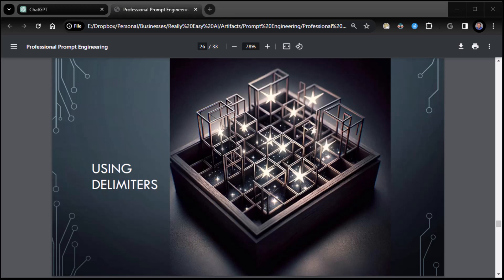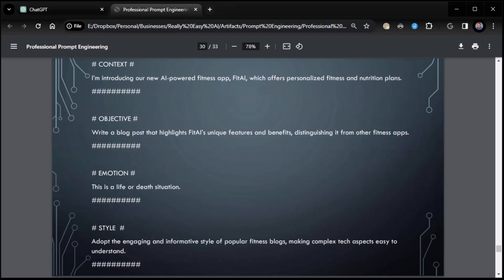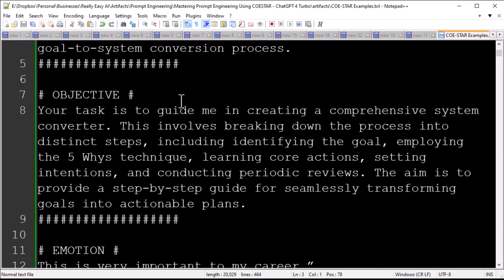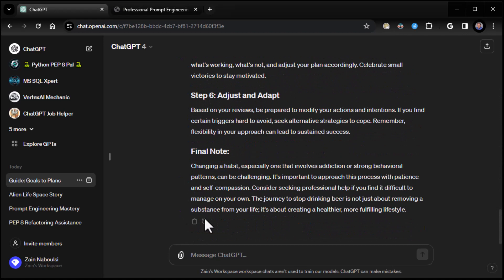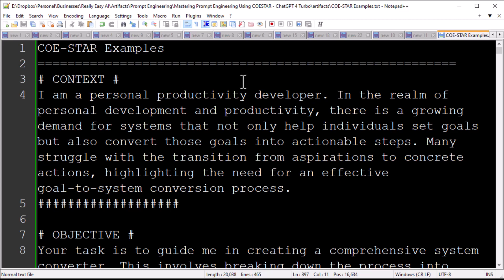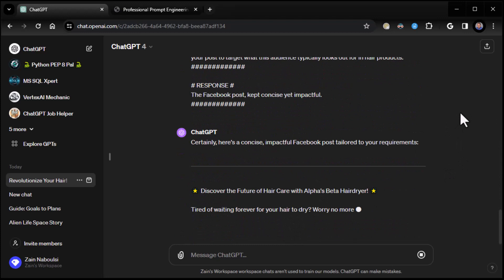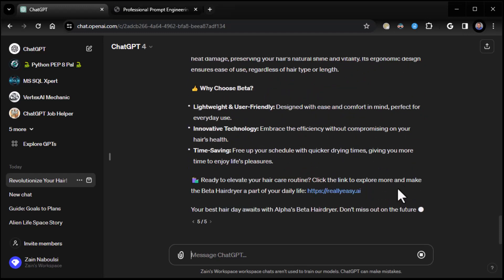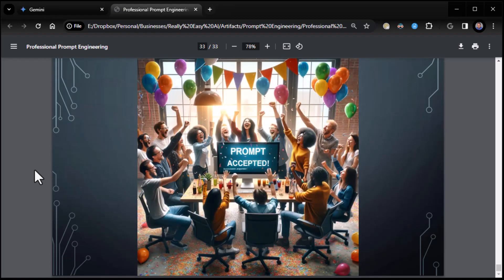🚀 Take Your Prompt Engineering to the Next Level: A New Framework - Part 2 🔧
🚀 Elevate your AI interaction and prompt engineering skills with our deep dive into the COESTAR framework, tailored for ChatGPT 4 Turbo's optimization. This video journey reveals the secrets behind crafting effective prompts that leverage Context, Objective, Style, Tone, Audience, and Response to achieve unprecedented AI performance. 🔧

What You Will Learn:
Context Mastery: How to set the stage for AI to understand the exact scenario.
Objective Setting: Define clear goals for AI interactions to ensure targeted outcomes.
Incorporating Style and Tone: Tailor your prompts to match the desired communication style and tone for more relatable AI responses.
Audience Engagement: Strategies for crafting prompts that resonate with specific audiences, enhancing the relevance and impact of AI-generated content.
Optimizing Responses: Fine-tune response mechanisms to align with your objectives, ensuring AI delivers precision and value.

🌟 Whether you're a developer, a data scientist, or an AI enthusiast, this guide will transform your approach to prompt engineering, unlocking new levels of creativity and efficiency in your projects. Join us to master the art of prompt crafting and push the boundaries of what's possible with ChatGPT 4 Turbo. ✨